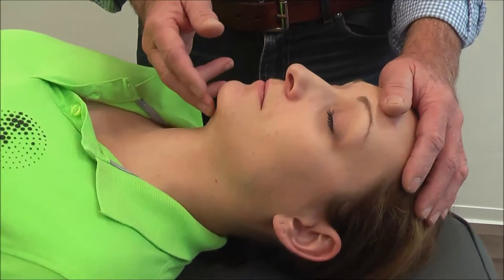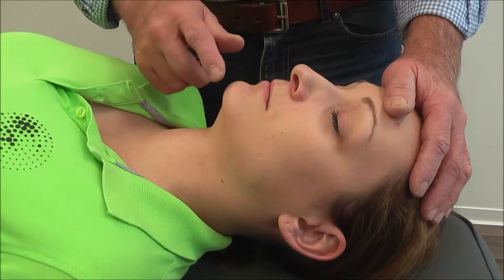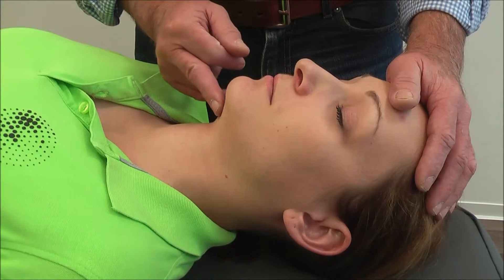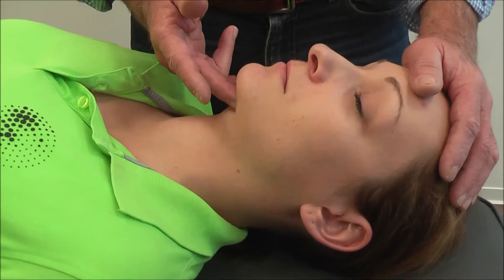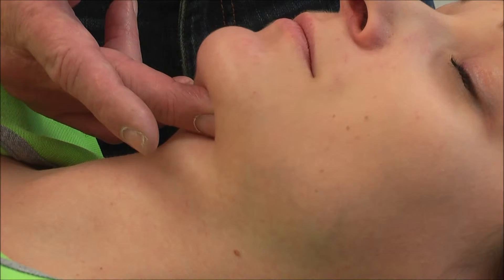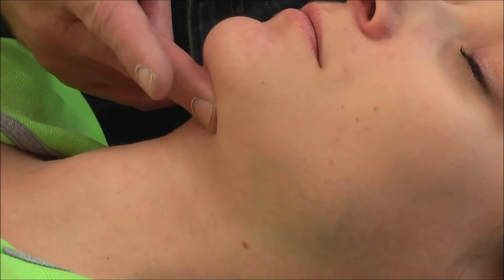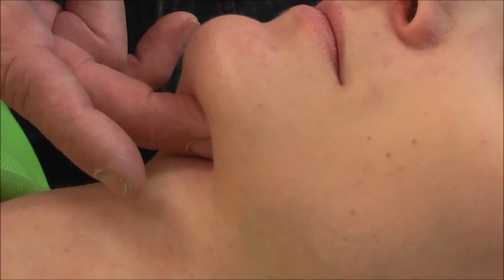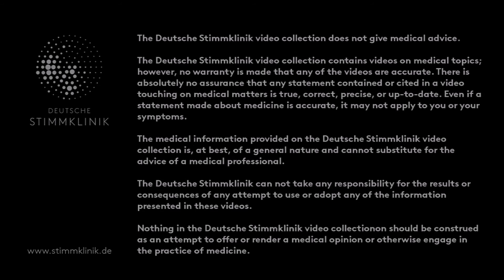Laryngeal Osteopathy 03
Examine the Floor of the Mouth (demonstrated by Jacob Lieberman, DO MA, in cooperation with Deutsche Stimmklinik), see complete list